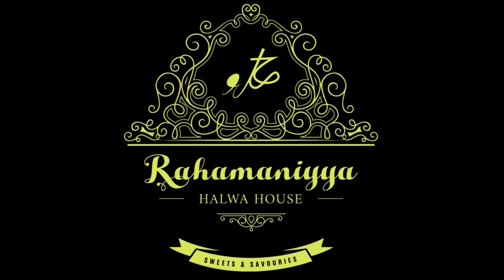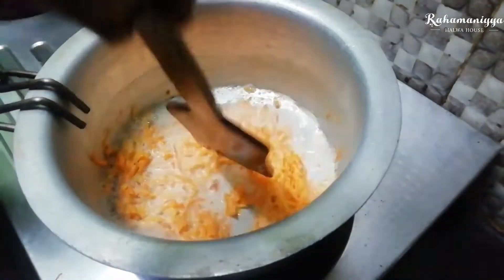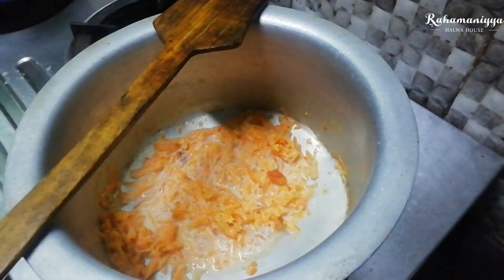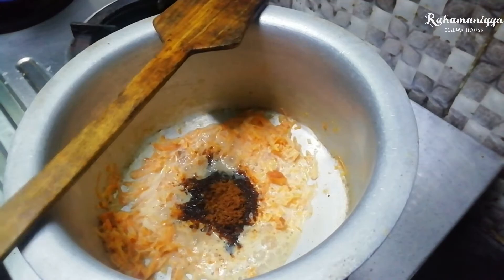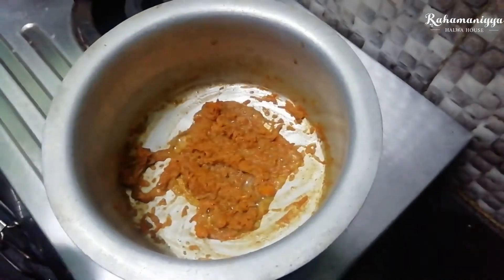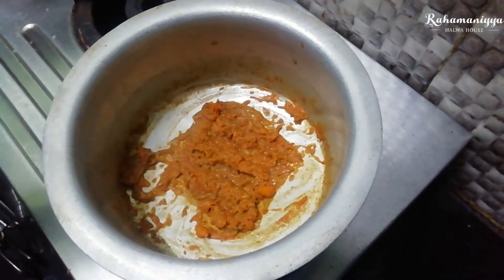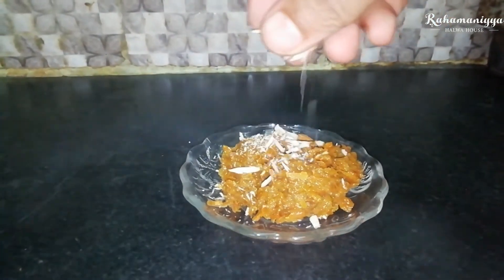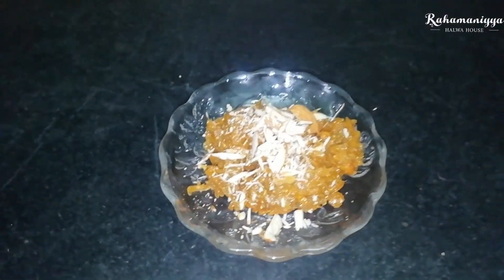Brown sugar carrot halwa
Carrot – 150 g
150 ml milk
Sugar  / brown sugar – 150g
Ghee- 25g
Cardamom powder – 10 g
Hot carrot halwa in 20 min. enjoy the recipe